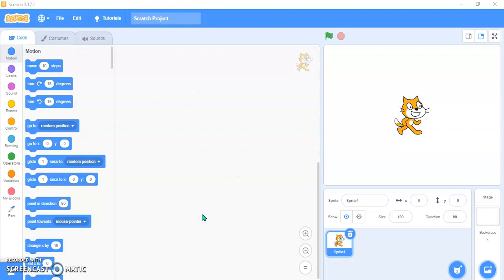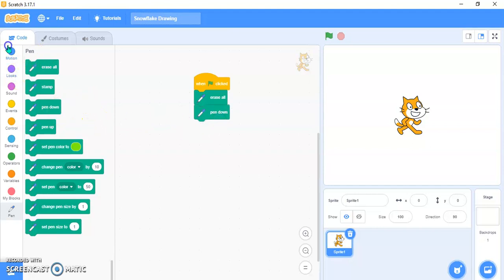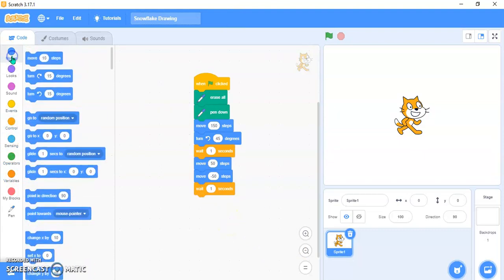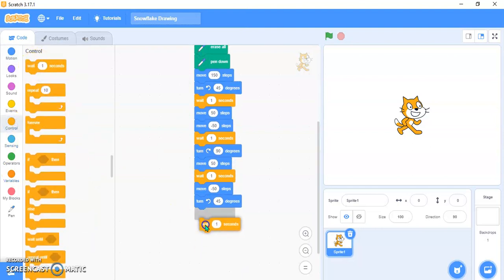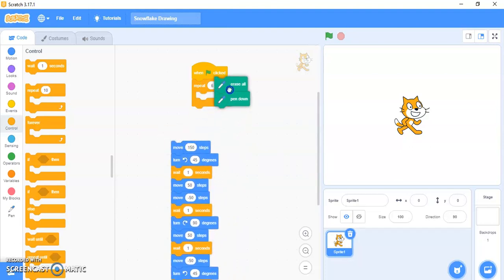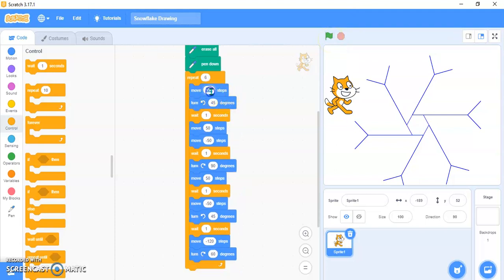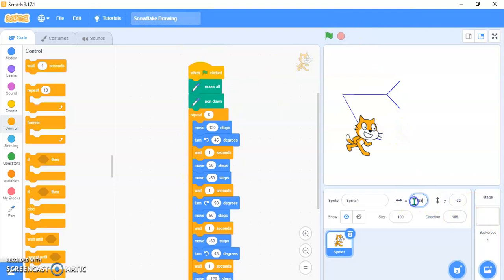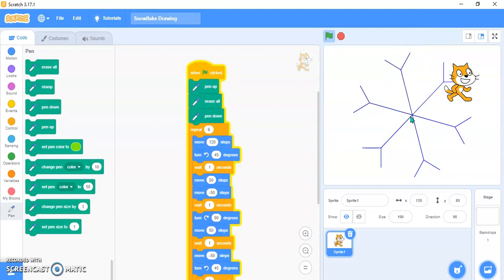Snowflake Drawing | Step by Step